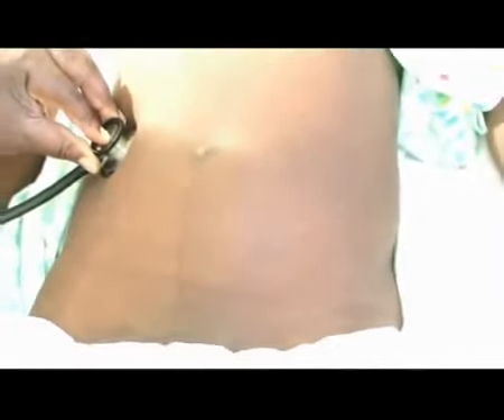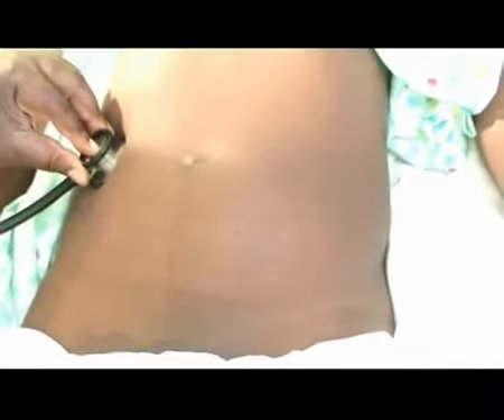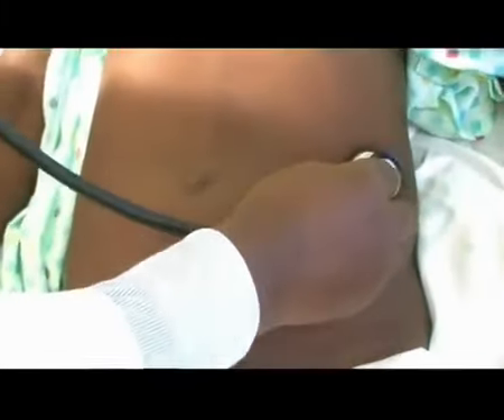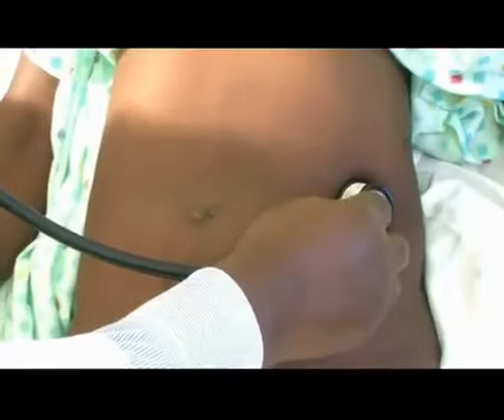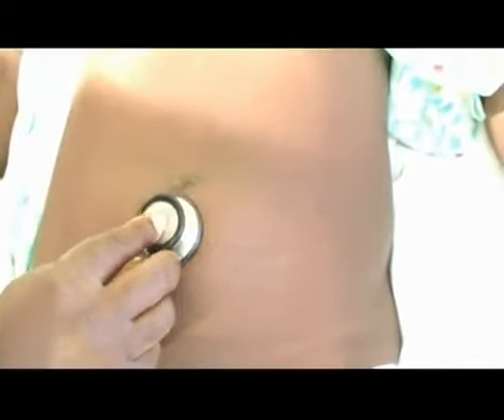Gynecological examination women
gynec
neet
med
medical College
medical science
college life
hospital
posting
ward ending
AIIMS
operation
women
surgery
delivery